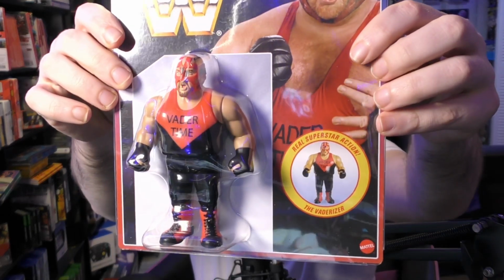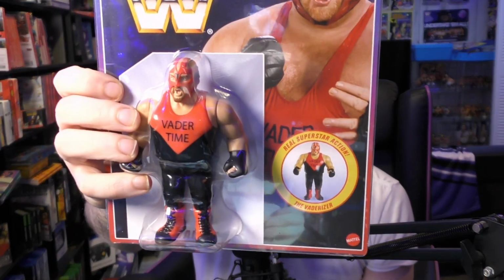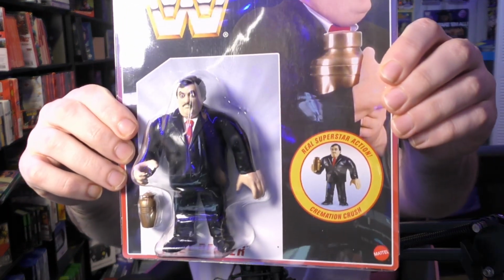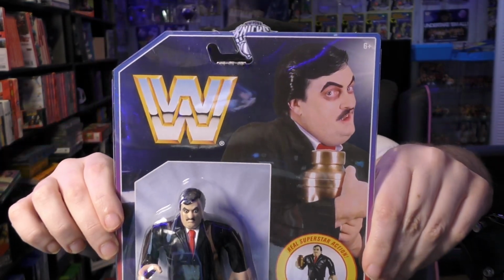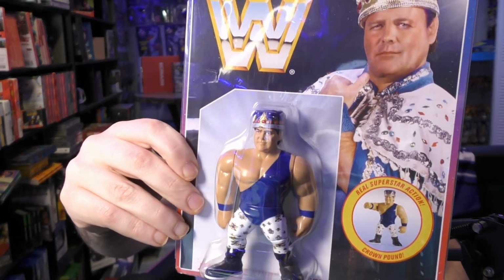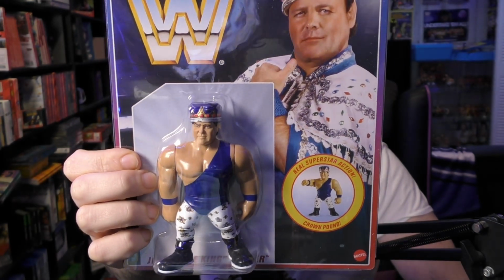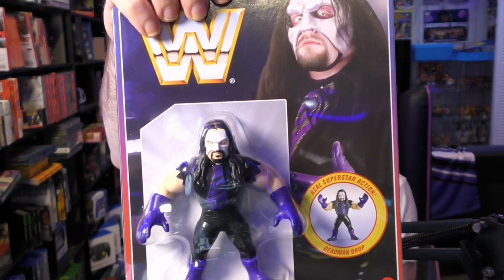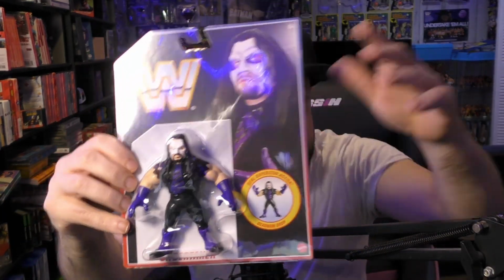WWE Retro 4-Pack Wave 4 UNBOXING!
Let's check out the brand new WWE Retro 4 Pack featuring The Undertaker, Paul Bearer, Vader, and Jerry The King Lawler!